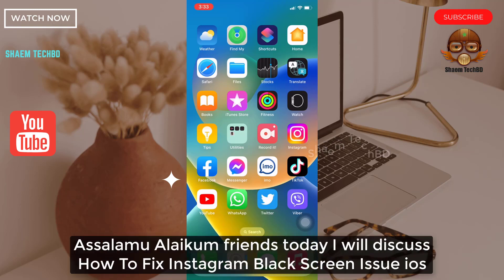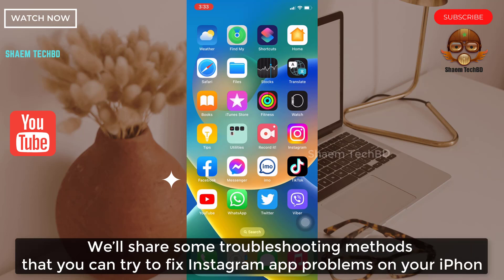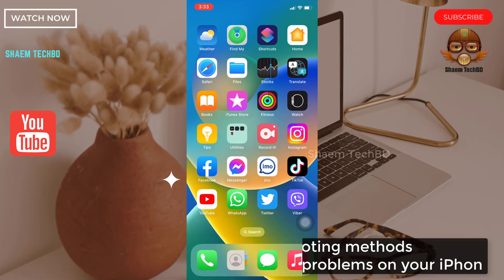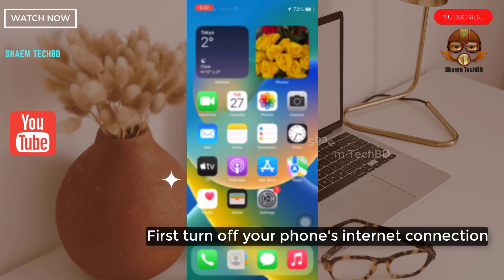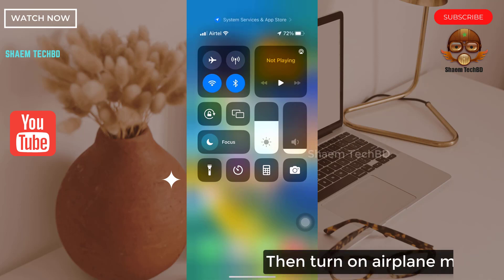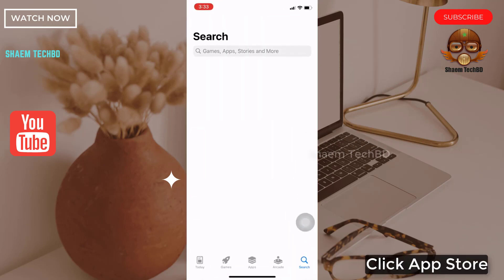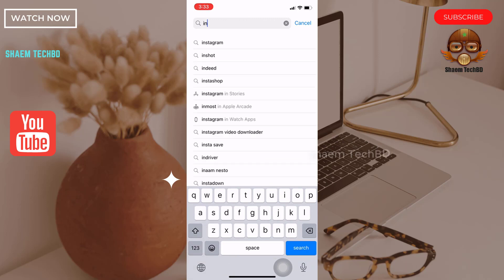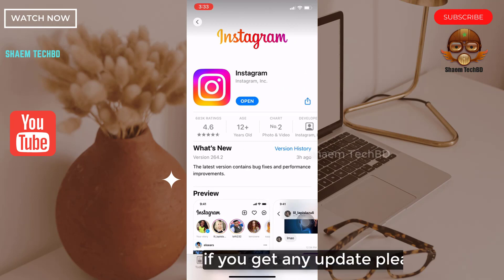How To Fix Instagram Black Screen Issue ios | Instagram Black Screen Issue iPhone & iPad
If Instagram is crashing or not opening on your iPhone, you’re not alone. Many users are complaining that the app isn’t working on iOS 16, but it doesn’t seem like there’s a reliable fix yet.Instagram App Not Open Instead, several issues may be causing this behavior that you’ll need to troubleshoot.Can you fix Instagram crashing or not opening on iPhone?
A few fixes might help iPhone users whose Instagram app is not opening or crashing. However, these aren’t guaranteed to work for everyone, and there’s no one-size-fits-all answer.Sometimes iOS apps take a while to update. So head to the app store and ensure it’s on the latest version.This step is tricky since it can be the cause or cure for your issues. However, if your phone’s not on the latest version of iOS, Instagram App Not Open that might be the solution to your problem.Sometimes apps get corrupted, and you’ll need to uninstall and reinstall them to get a fresh copy. Instagram App Not Open This doesn’t often happen on iOS, but it’s not unheard of.More than likely, there’s nothing you can do on your end to fix things. However, suppose you’re seeing many people complaining about the same thing. In that case, it’s probably a widespread problem that the company will have to fix.

 Your Quary-
1.instagram problem solve kaise karen
2.instagram problem message not sent
3.instagram couldn't refresh feed problem
4.fix instagram black screen problem
5.instagram black screen problem aa rahi hai
5.how to fix instagram screen problem
6.fix instagram white screen problem
7.fix instagram screen problem
8.fix instagram story black screen problem
9.you can't send messages for 3 days
10.we restrict certain activity to protect our community
11.instagram reels bonus option not showing
12.instagram you can't send messages for 3 days
13.how to fix you can't send messages for 3 days
14.you can't send message for 3 days instagram